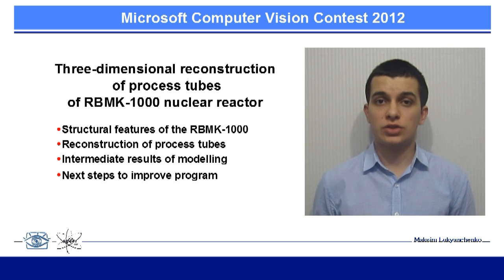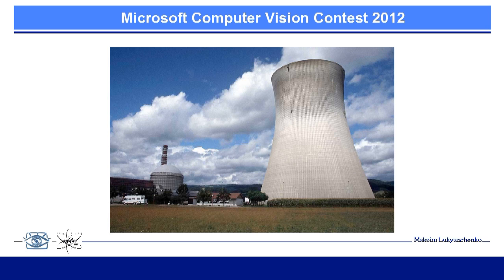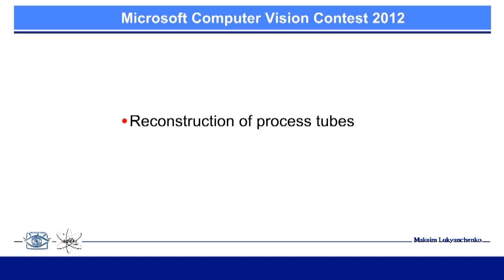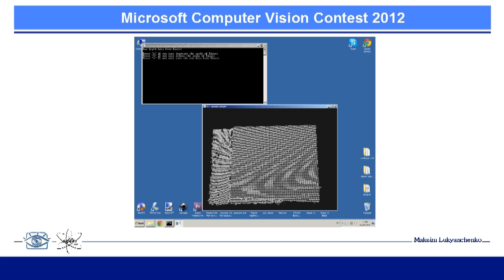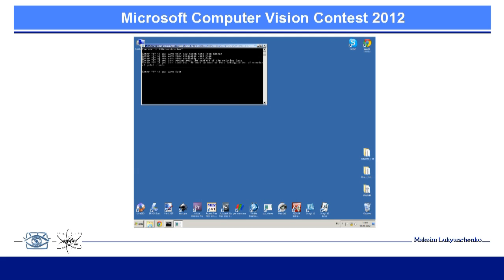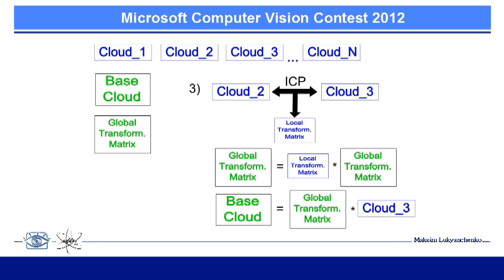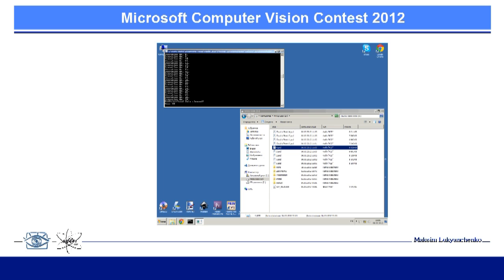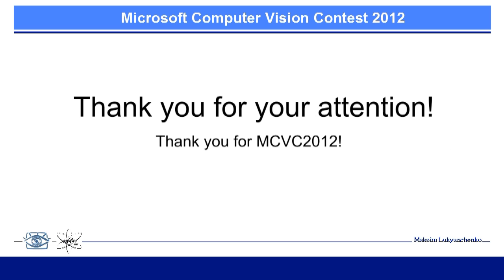"Three-dimensional reconstruction of process tubes of the RBMK-1000 nuclear reactor"